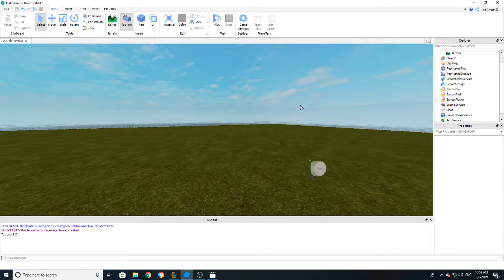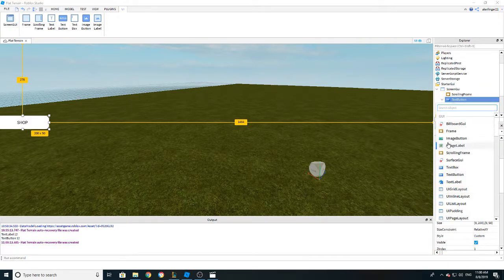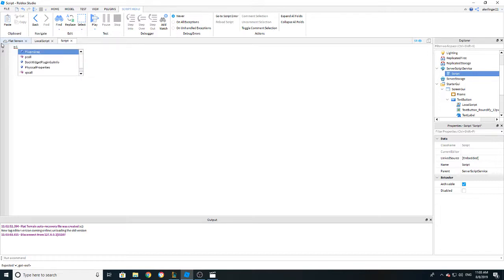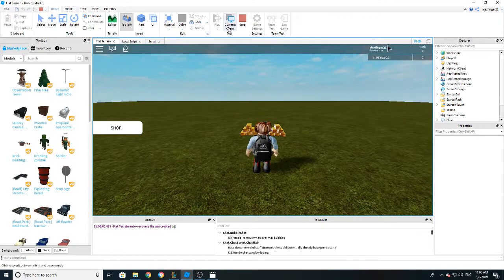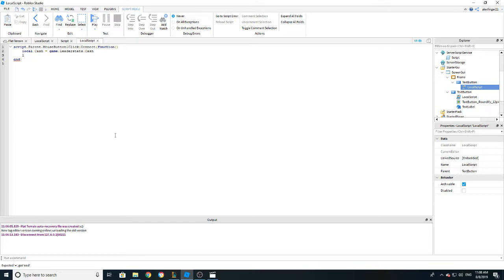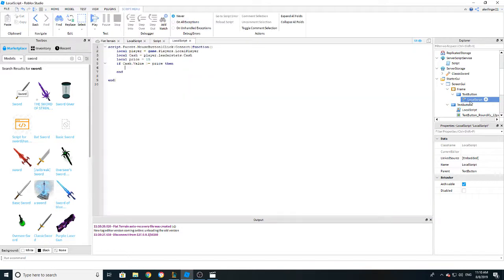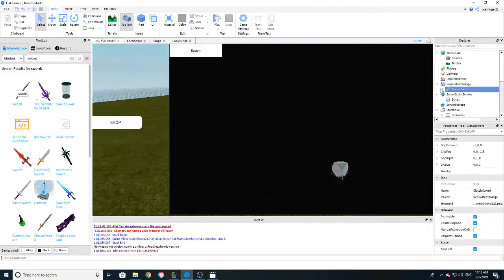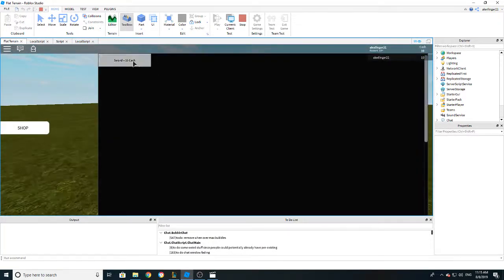How to make a shop in roblox studio!